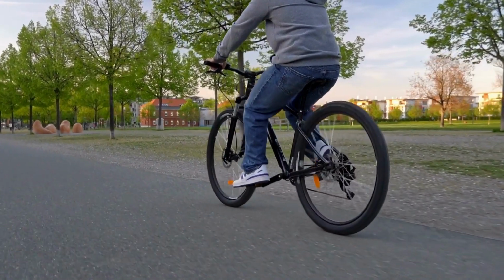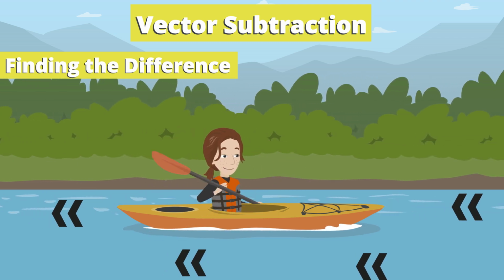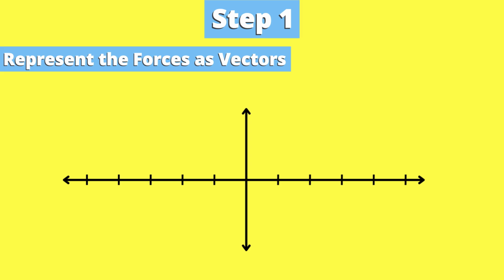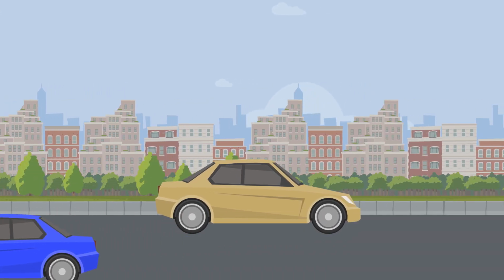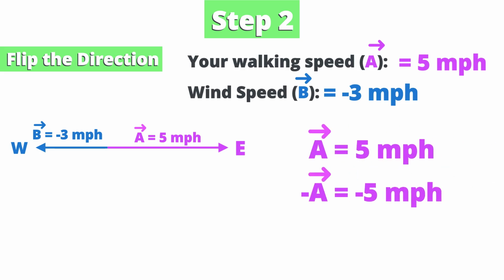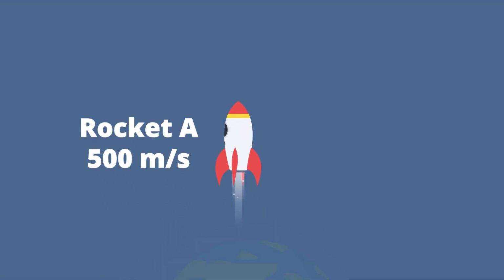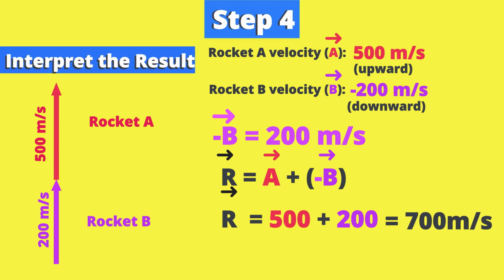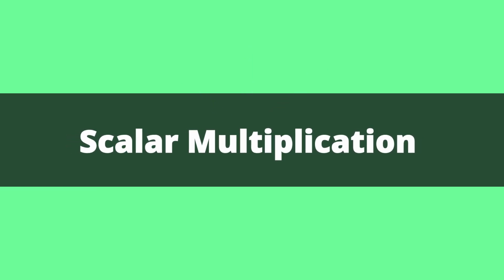Vector Subtraction: The Hidden Math Behind Motion 🚀📐 | STEAMspirations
📘 Continue learning with STEAMspirations curriculum and request a free sample lesson:
How do you calculate your true speed when paddling against a current? Or determine a rocket’s velocity relative to another in space? Vector subtraction is the key to solving these real-world motion problems!

In this video, we break down:
✅ The concept of vector subtraction – What it is and why it matters.
✅ Step-by-step method – Flipping vectors and adding them.
✅ Real-world examples – Boats fighting currents, walking against the wind, and rocket launches.
✅ Why subtraction simplifies motion – Making movement calculations easy!

By understanding how forces cancel or combine, we unlock the math that keeps planes in the air, ships on course, and rockets on target. 🚀🌍